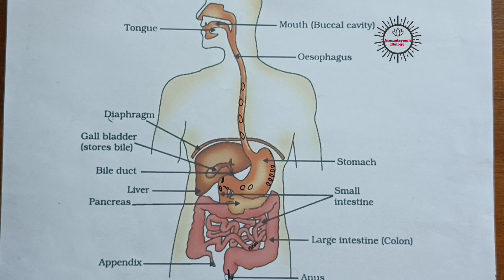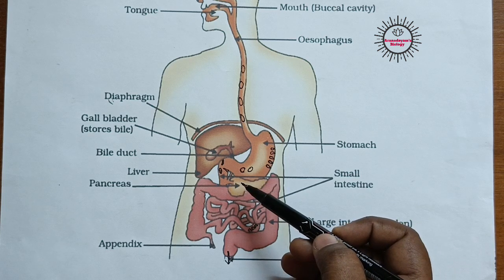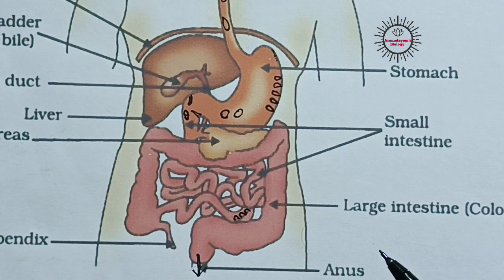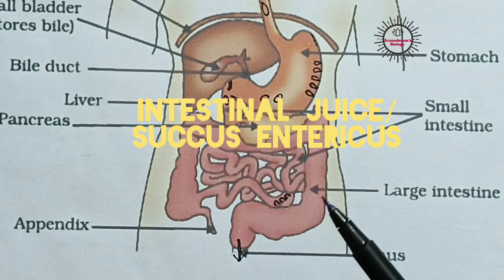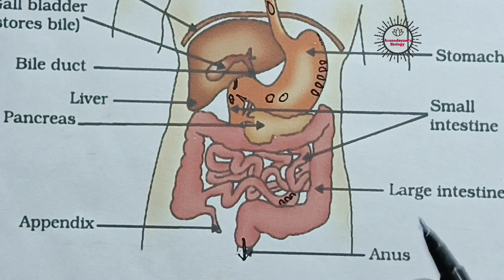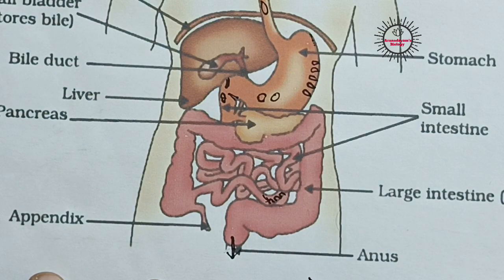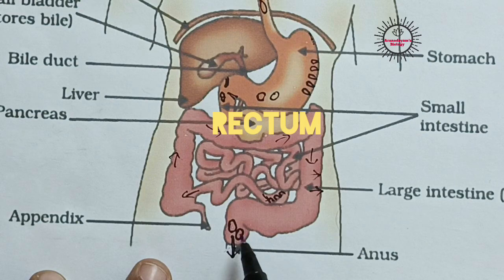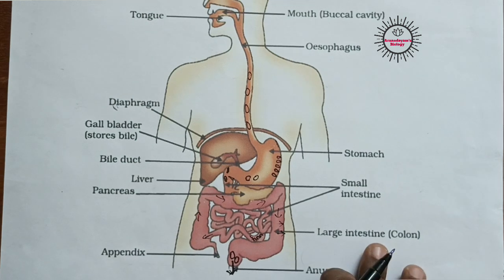Life processes-Nutrition in human beings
In human beings digestive system is present in the form of a long tube called as alimentary canal or digestive tract or gut. It starts from mouth and ends with anus. Different types of digestive juice are present to perform digestion in mouth, stomach, liver, pancreas and small intestine. Complete digestion of  food  takes place in small intestine and the digested food gets absorbed into blood through villi. Undigested food will be eliminated through anus by a process called defecation.